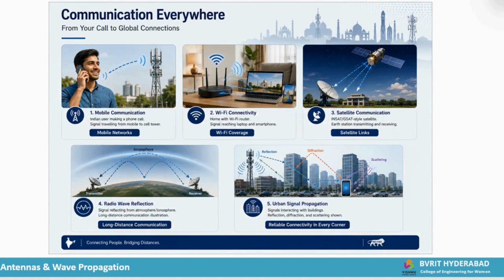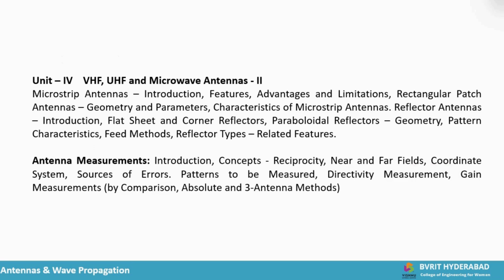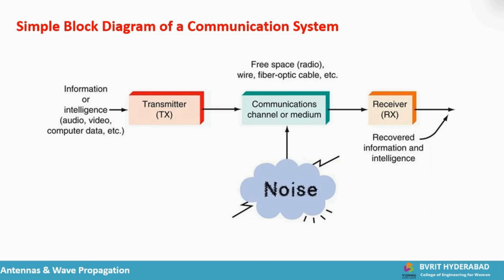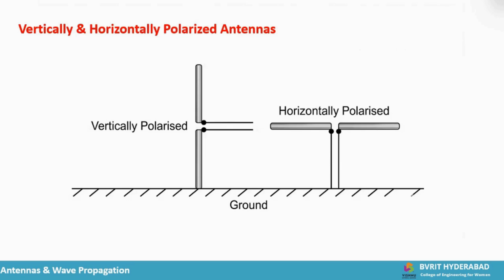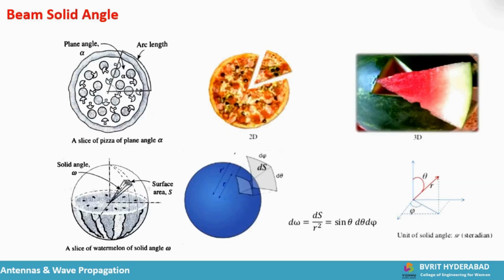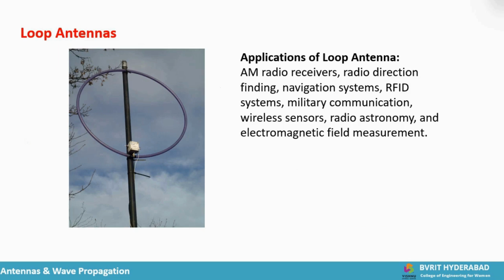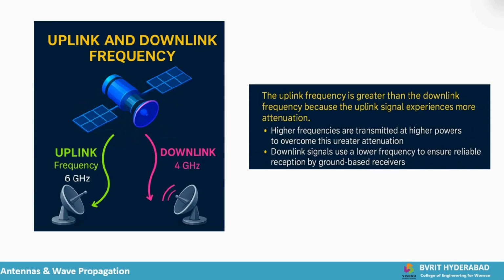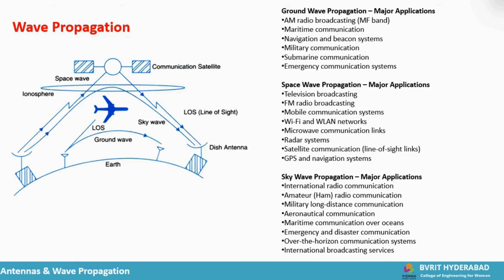Antennas and Wave Propagation: Course Introduction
Course Introduction
Antennas and Wave Propagation